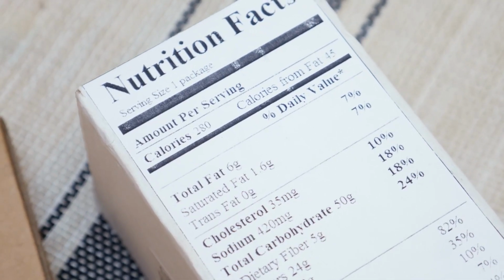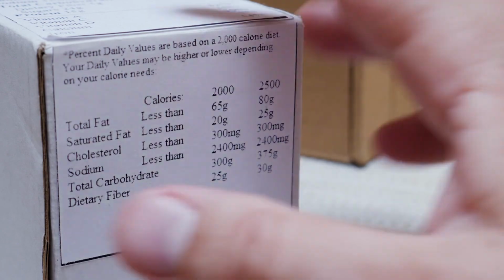How Nutrition Labels Trick You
Learn how to decipher the nutrition facts panel and understand the dietary guidelines that govern food labeling in the United States, based on FDA guidelines and regulations. The nutrition facts label is designed to provide consumers with essential information about the nutritional content of packaged foods, but it can be misleading if not properly understood. In this video, we will delve into the world of product labeling and explore how to make informed decisions when it comes to healthy eating. We will examine the importance of nutrition education and how to navigate the complex landscape of food safety standards and FDA compliance. By understanding the nutrition label requirements and ingredient list, consumers can make more informed choices about the food they eat and avoid being tricked by clever label design. With a deeper understanding of nutritional analysis and dietary guidelines, individuals can take control of their diet analysis and make healthier choices. This video aims to provide valuable insights into the food industry and the regulations that govern it, helping viewers to become more discerning consumers and make better decisions about their food packaging and nutrition information.